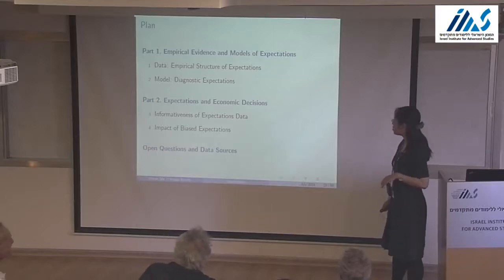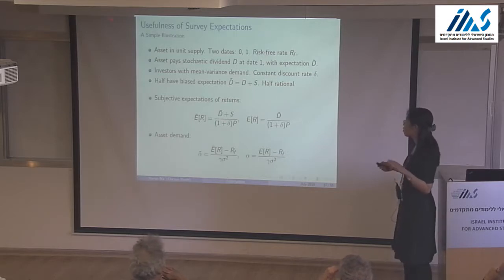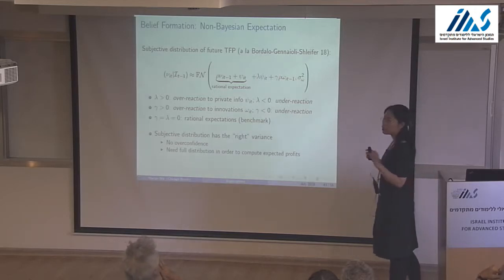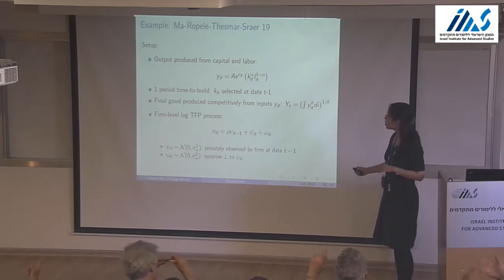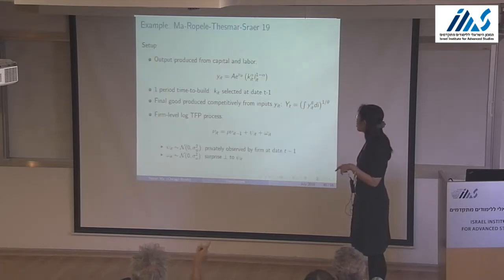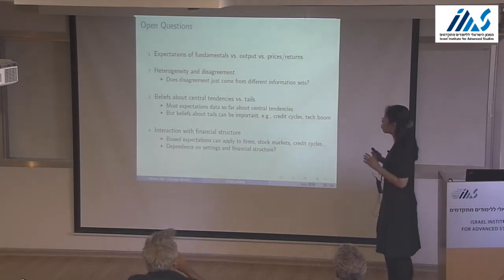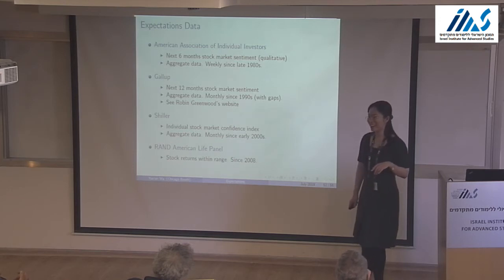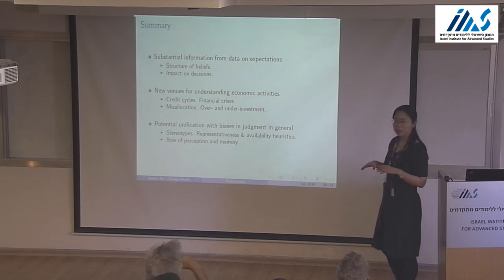Yueran Ma Expectations and Economic Decisions